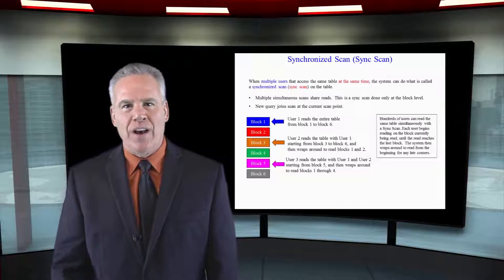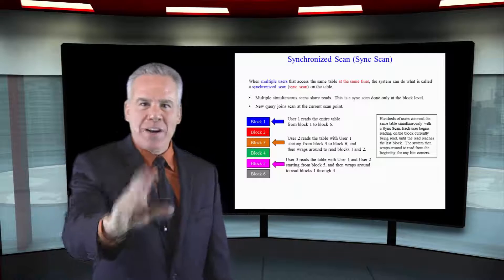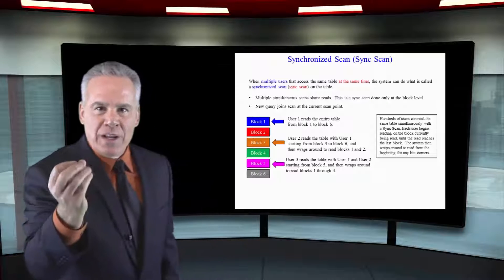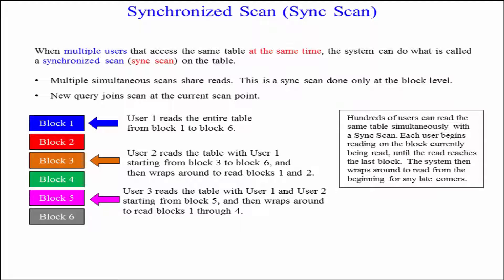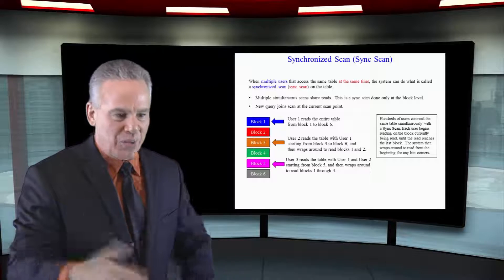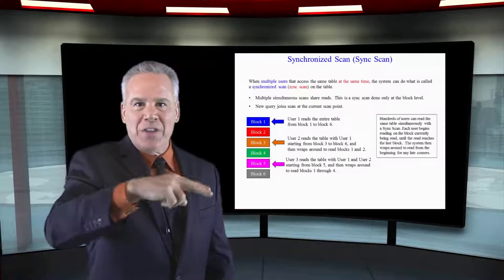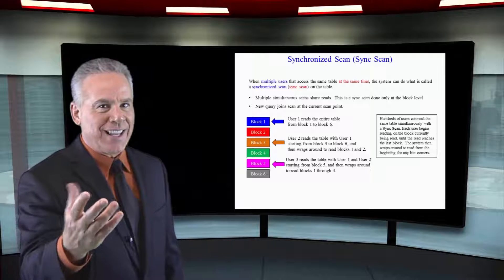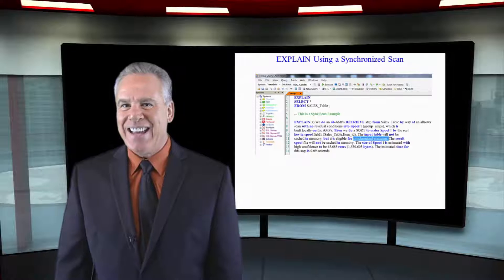Let's Learn Teradata Lesson 17: Synchronized Scans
Explore Teradata with Tera-Tom of Coffing Data Warehousing! In this lesson, learn about Synchronized Scans in Teradata!